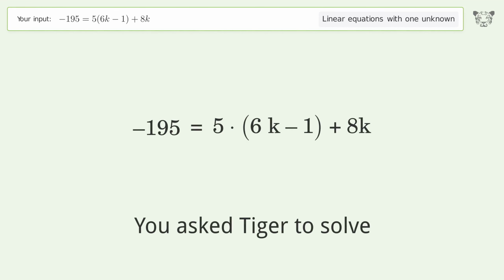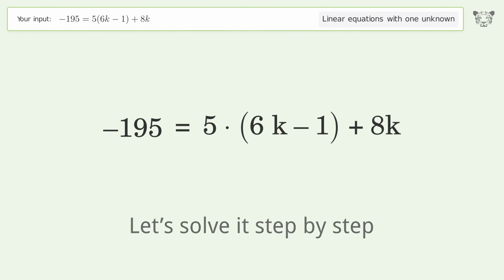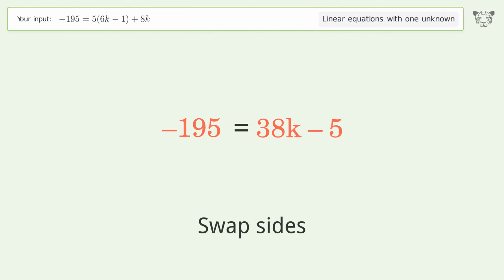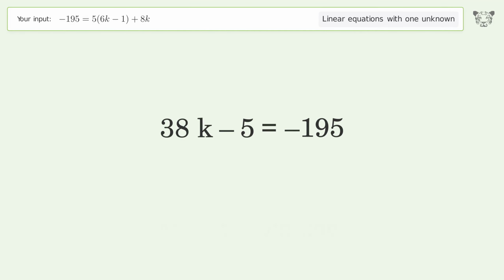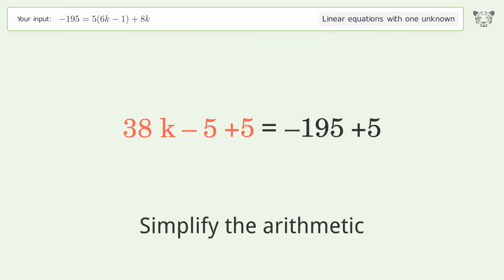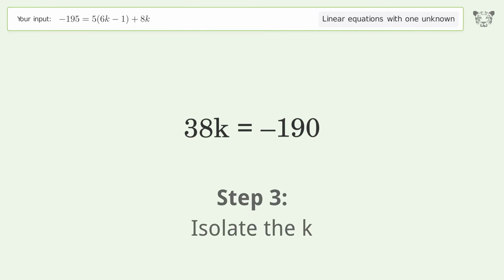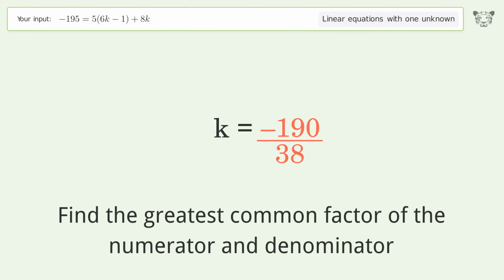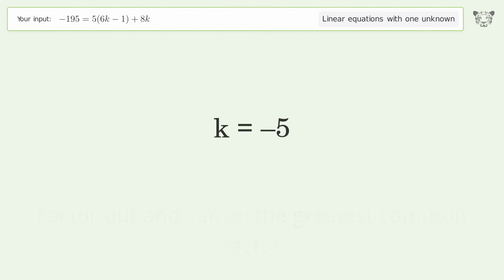Linear equation with one unknown: Solve -195=5(6k-1)+8k step-by-step solution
Solving -195=5(6k-1)+8k using the linear equation with one unknown solver

for a step-by-step and more tips and tricks for dealing with linear equations with one unknown.